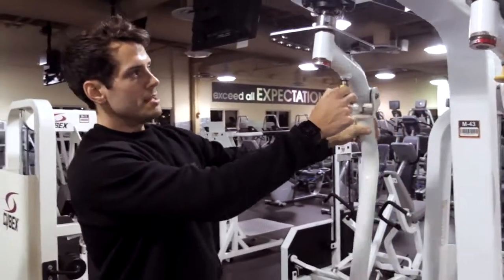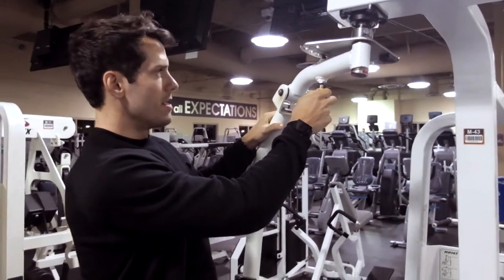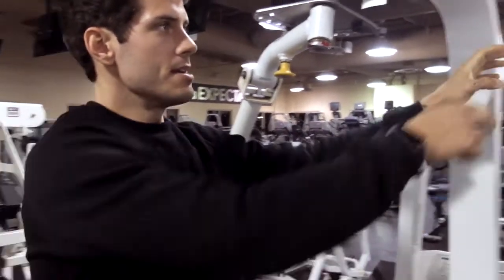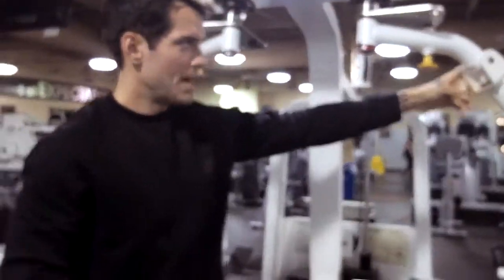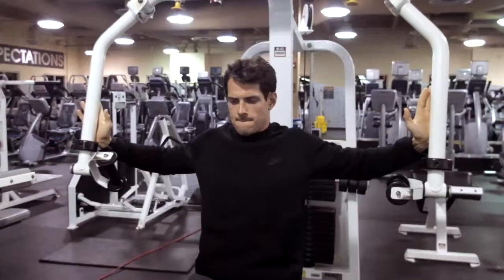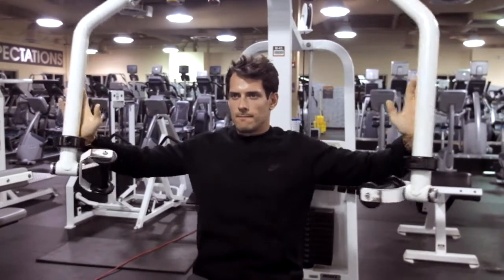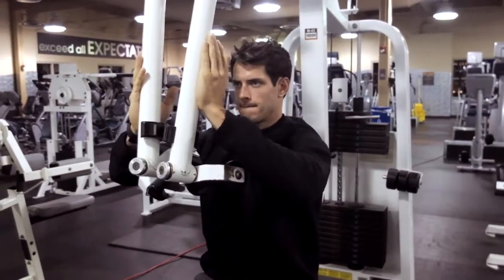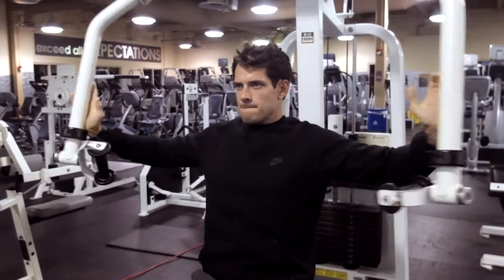Pec Deck Fly (Demonstration)- Curran Blevins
Always Remember:

1. To adjust the machine to feel comfortable NOT adding too much stress when pulling back on your shoulders.
2. Keep arms parallel to the floor, and elbows slightly bent.
3. Squeeze when pulling together, focus the movement into your Pec muscles.